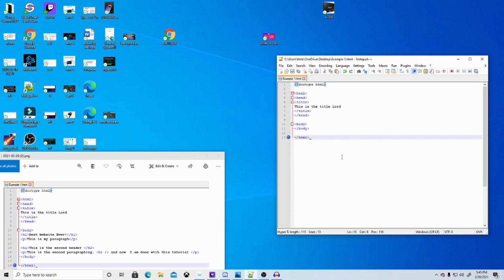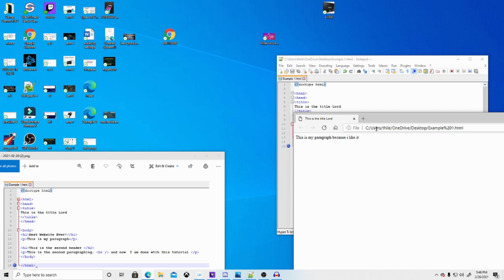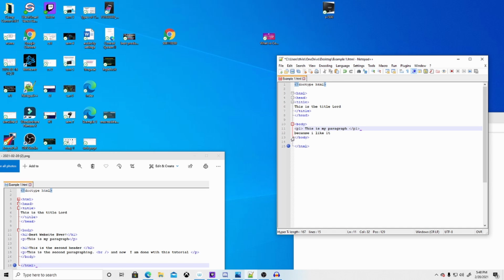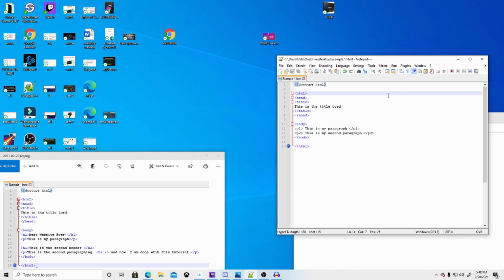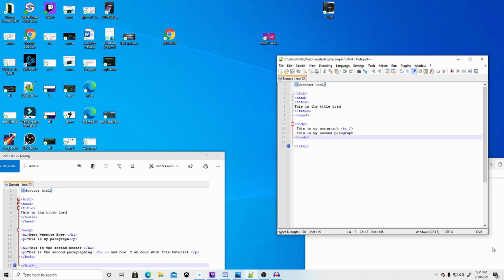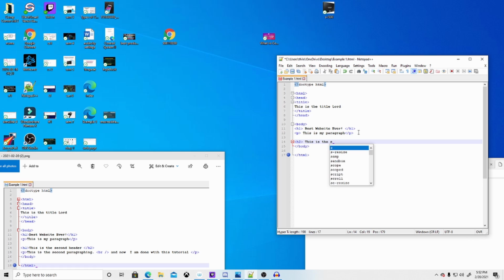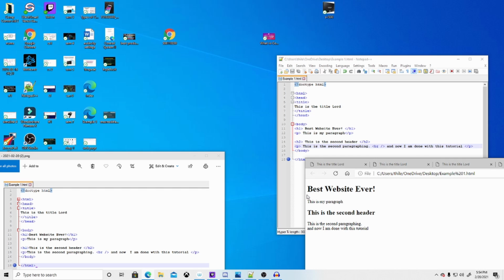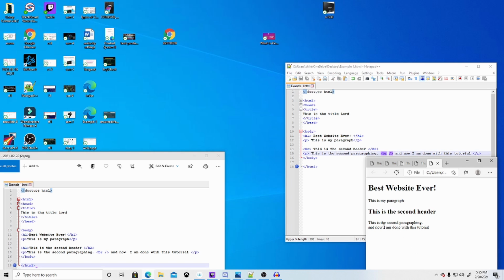XHTML and CSS Tutorial - 4 - Paragraphs and Line Breaks